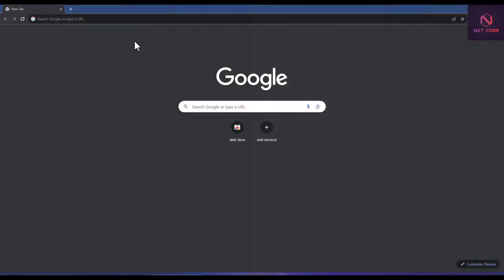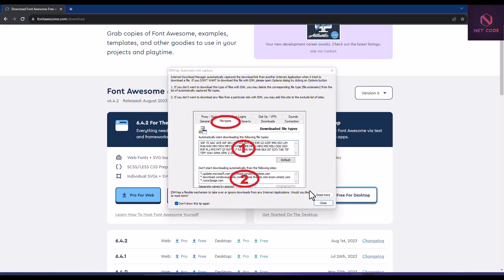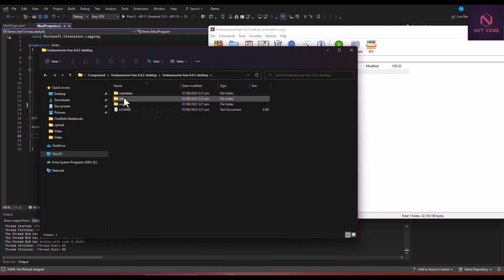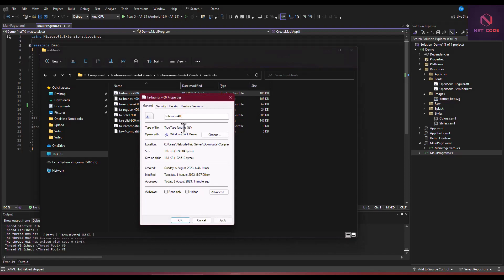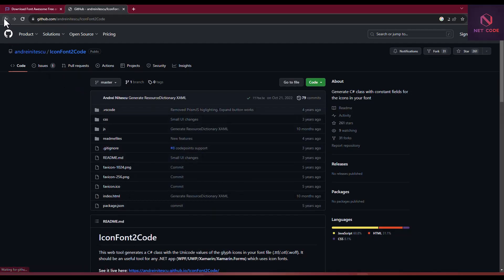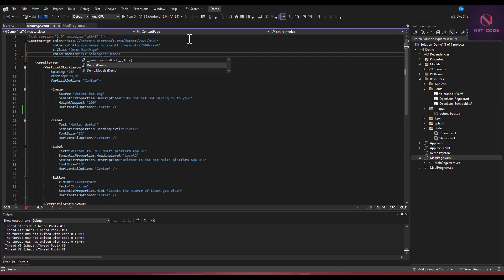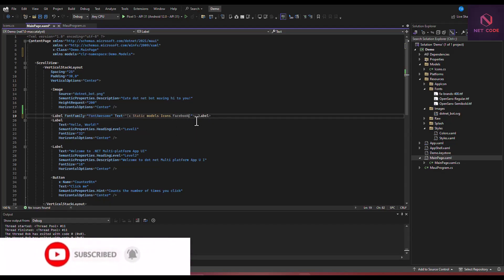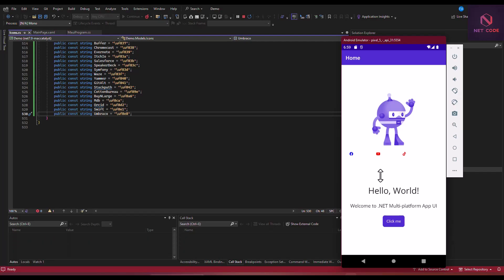.NET Maui Apps | How to use Font Awesome Icons in NET MAUI Mobile and Desktop applications.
Hello everyone, welcome, in this video, I will facilitate on how to use Font Awesome Icons in NET MAUI Mobile and Desktop applications.